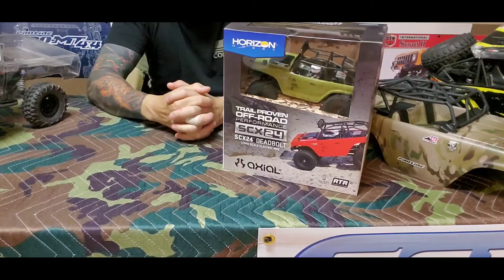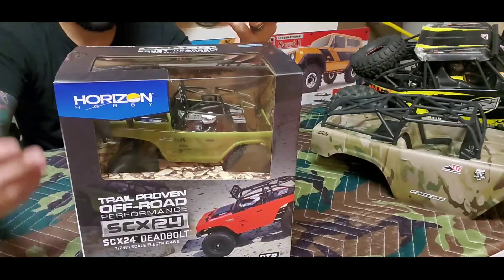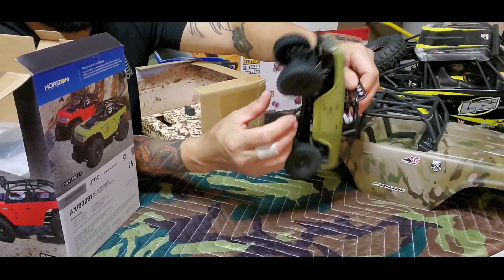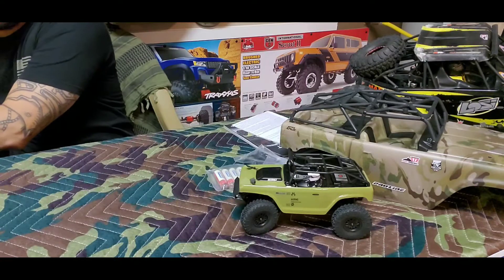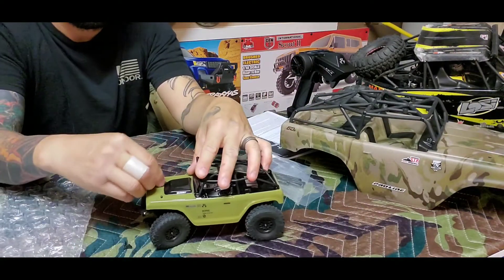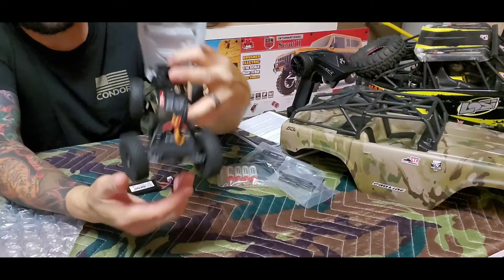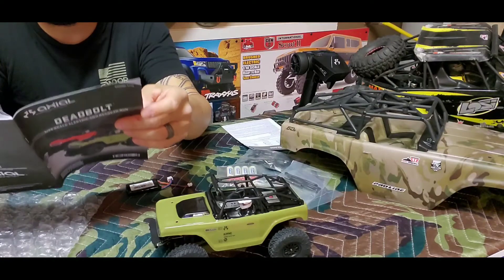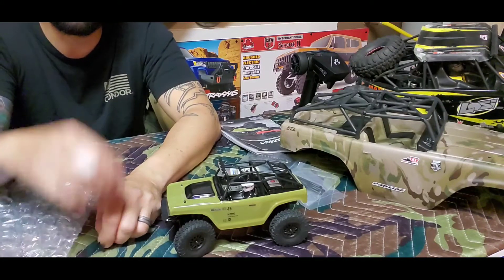AXIAL SCX24 DEADBOLT REVIEW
First run with wheel weights also Likes & Dislikes